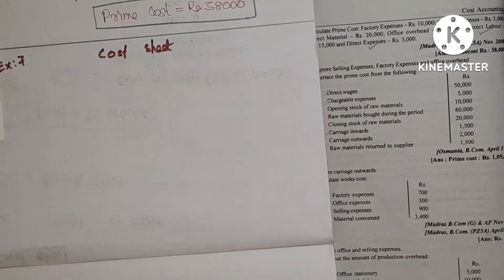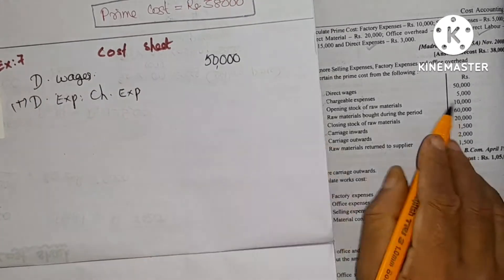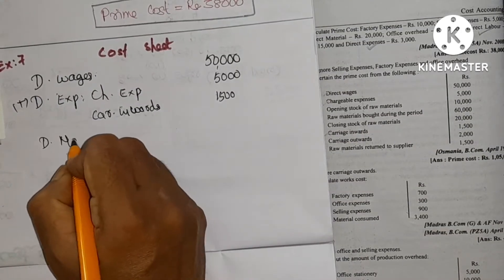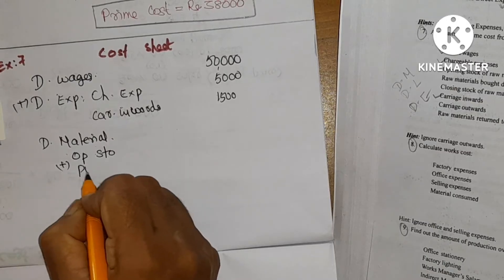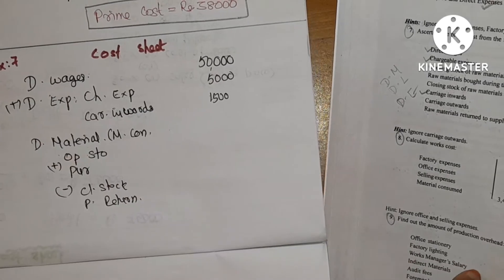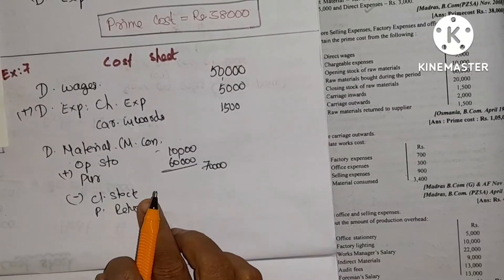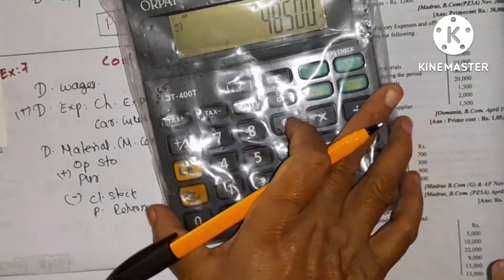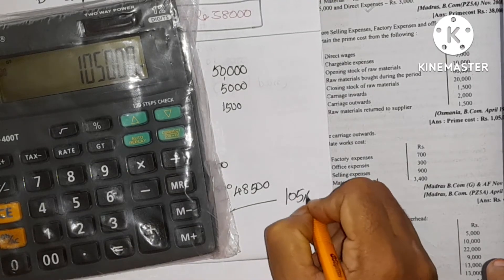cost sheet ex.7/ Healthy Education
Book reference: Cost Accounting T.S.Reddy and Murthy